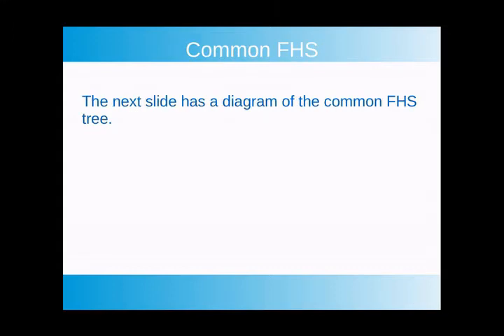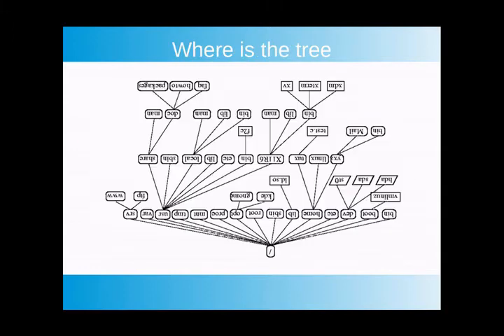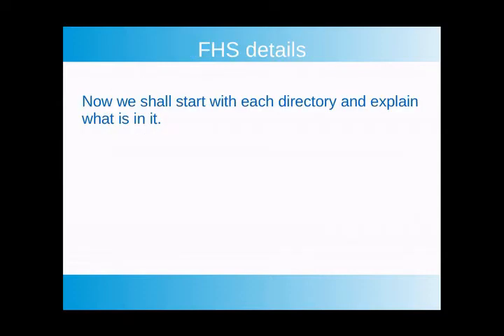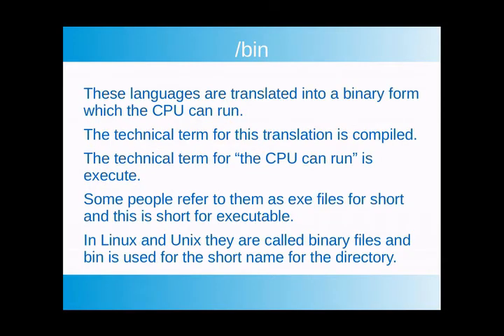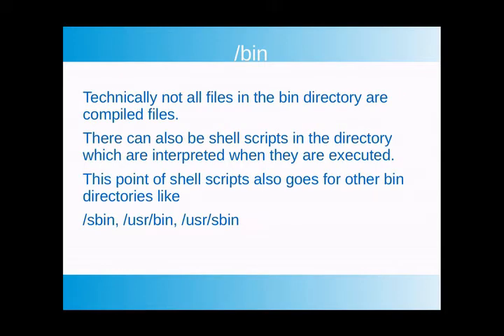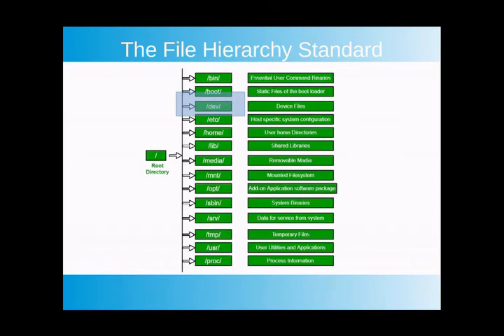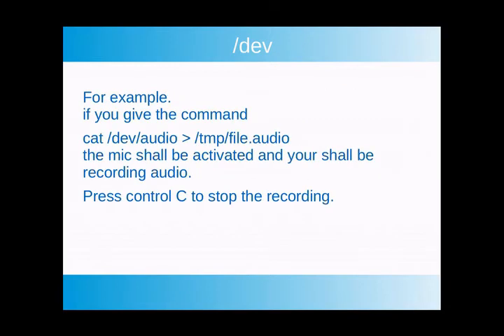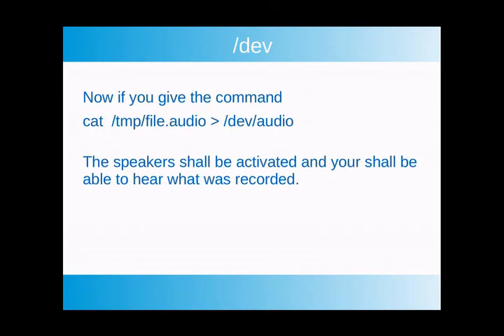Amplified dvd quality